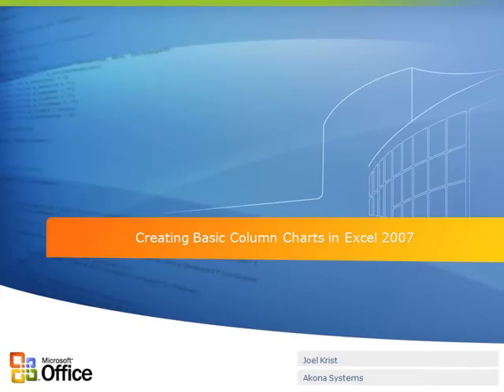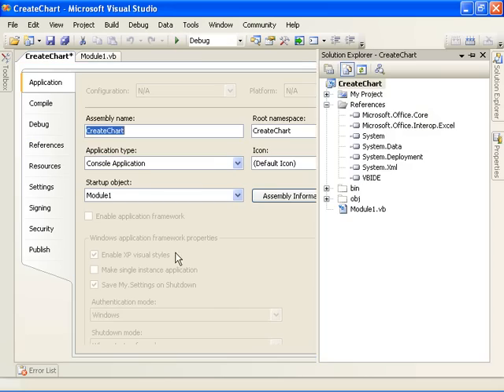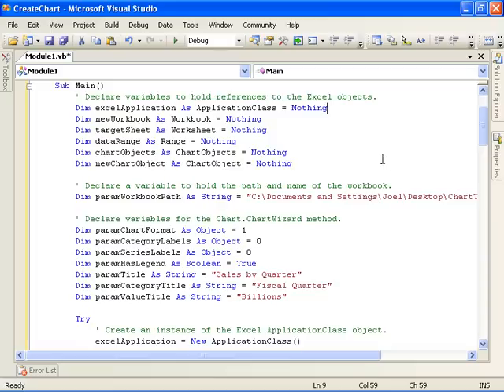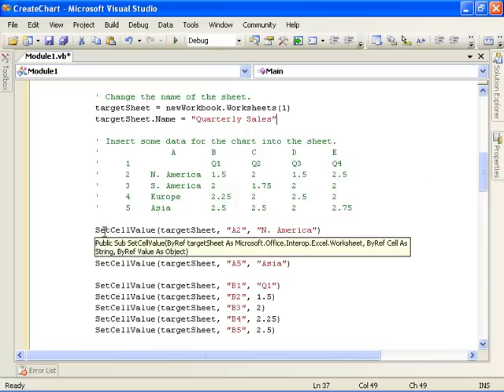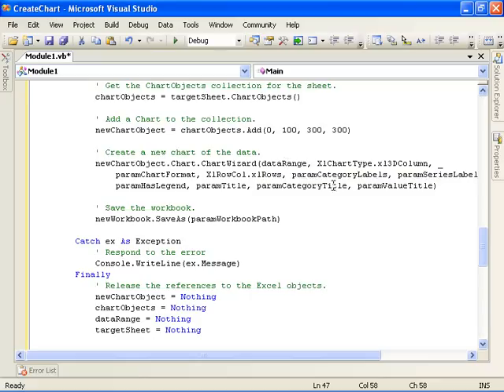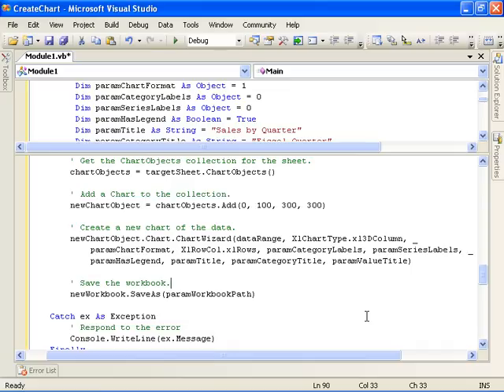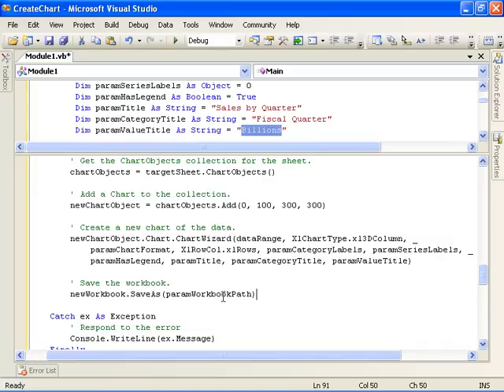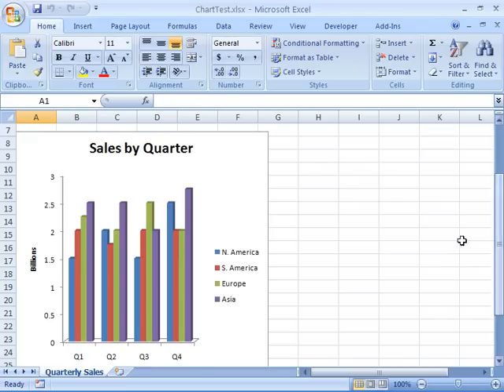Creating Basic Column Charts in Excel 2007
This topic illustrates using the Microsoft Excel 12.0 Object Library and the Chart.ChartWizard method to create a basic embedded column chart programmatically.